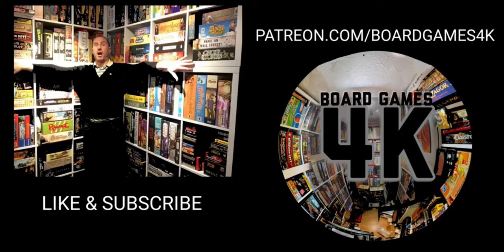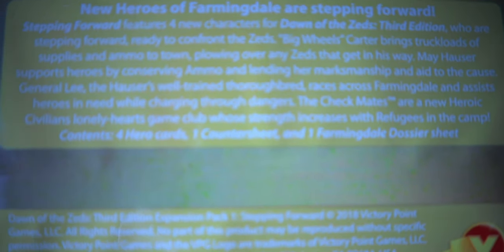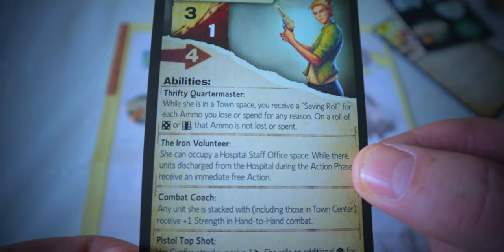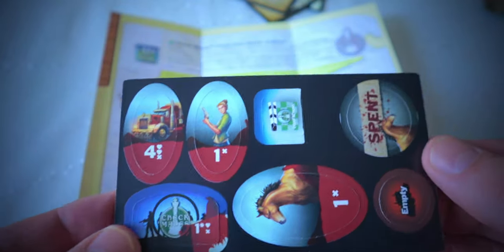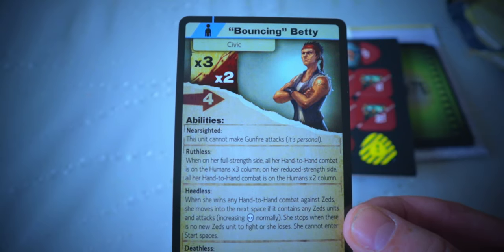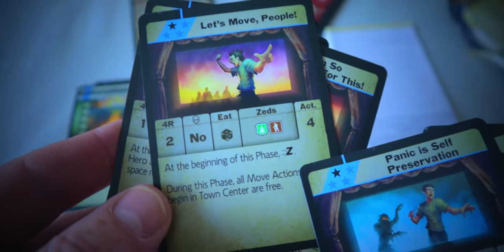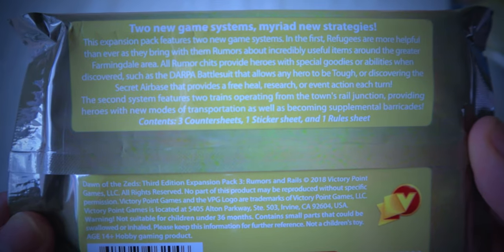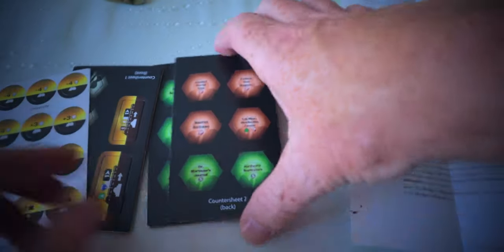Dawn of the Zeds Expansions 1, 2 & 3 Unboxing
Join us as we crack open the first 3 expansions for Dawn if the Zeds from Victory Point Games...